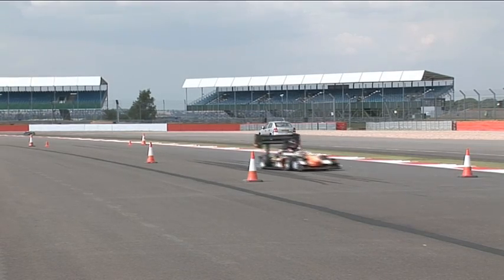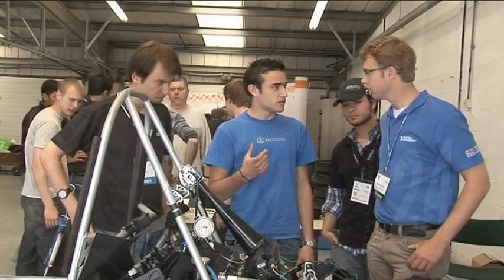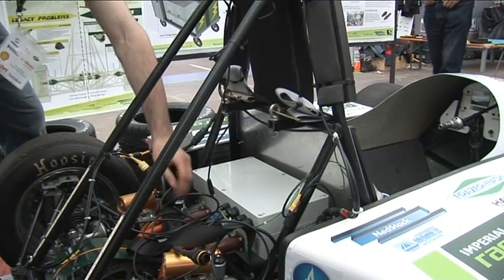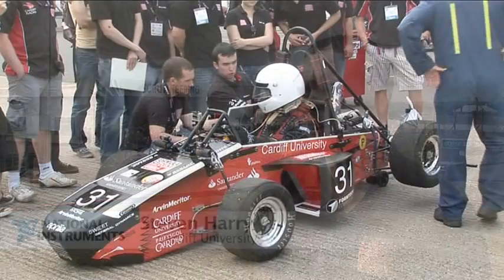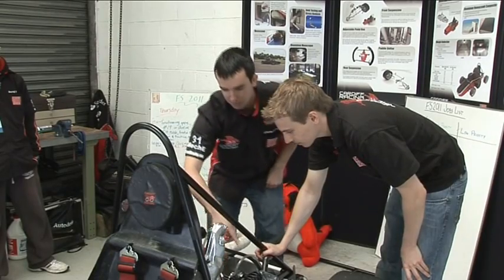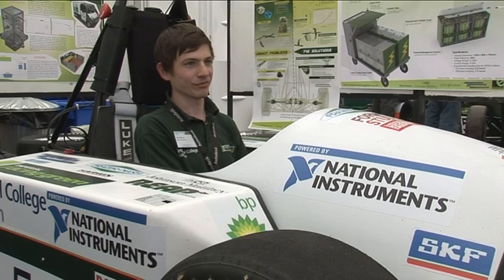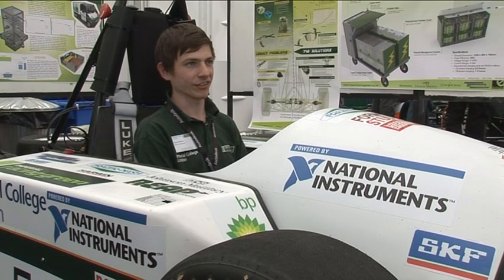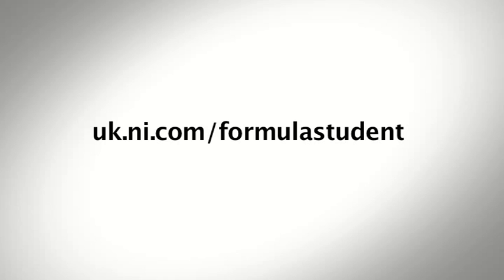National Instruments - Formula Student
Watch footage from the annual Formula Student event, where university students are challenged to design and build a single-seat racing car, which is then put to the test at the world famous Silverstone Circuit.